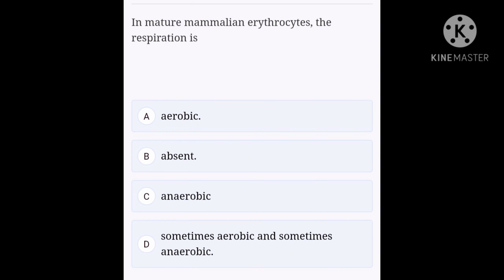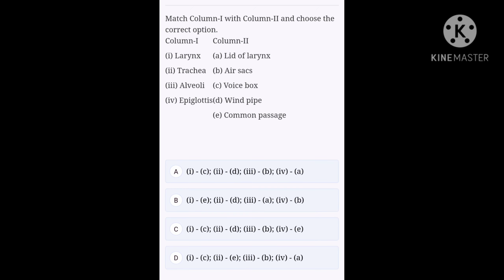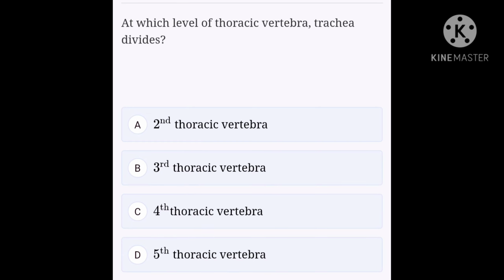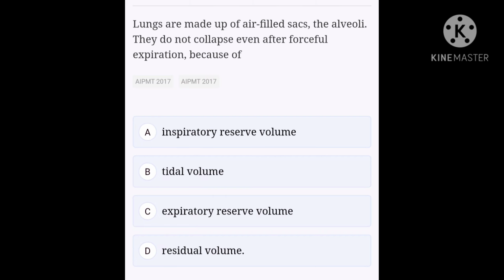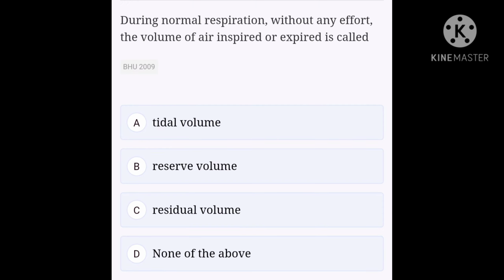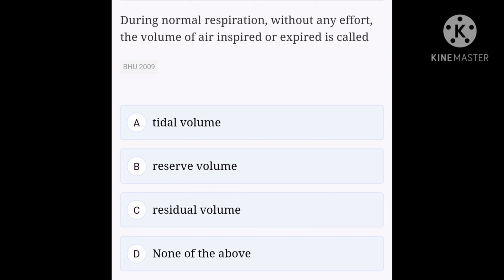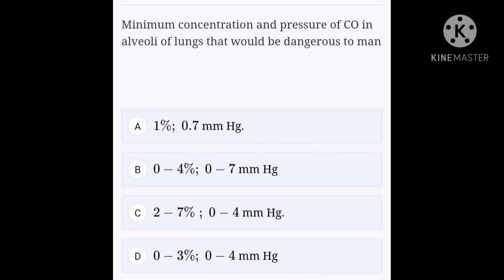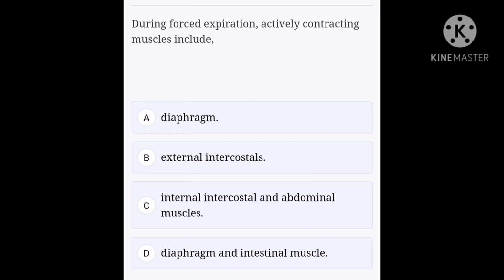Breathing And Exchange of Gases | Part - 2 | NEET Important MCQs | Target 360 in Biology| in English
In this video we will discuss about breathing and exchange of Gases chapter practice questions..